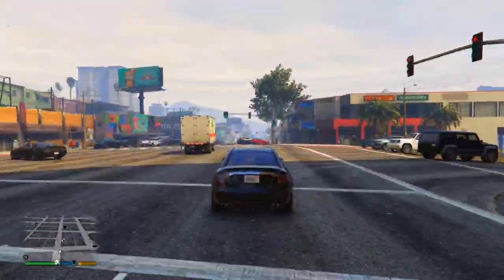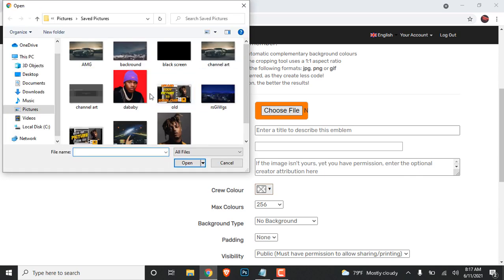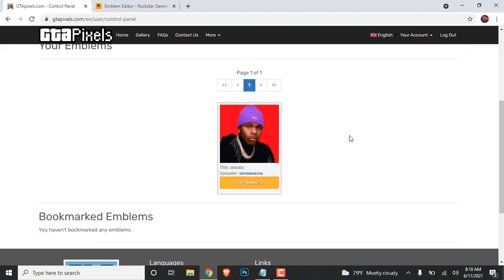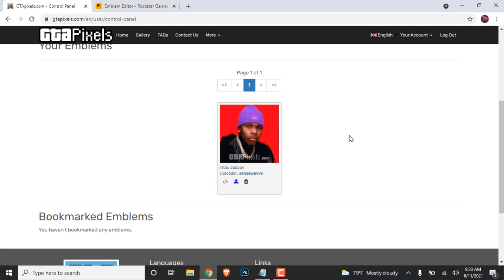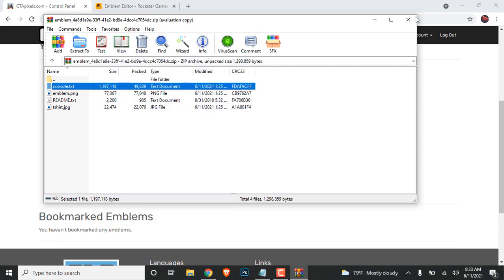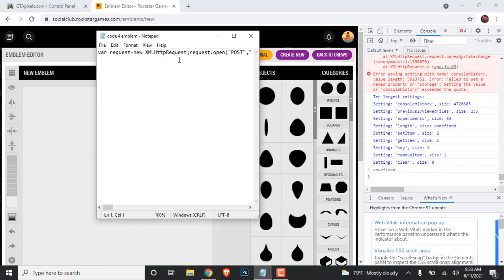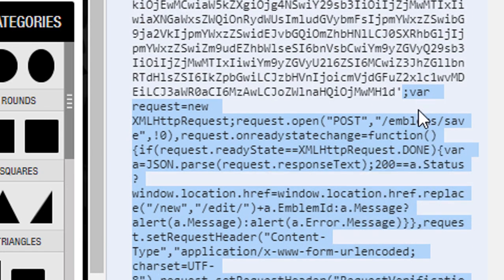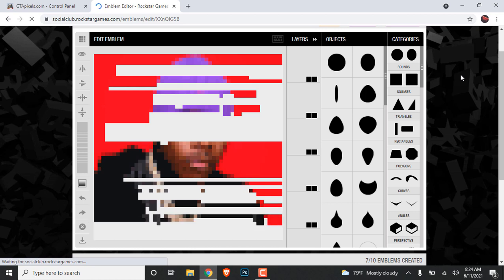(check desc) GTA 5 Online - How To Upload Your Own Picture To Rockstar Social Club FOR FREE ! (EASY)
Check out the new & faster method!!